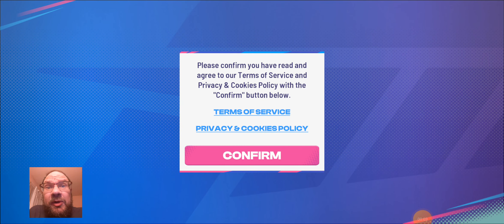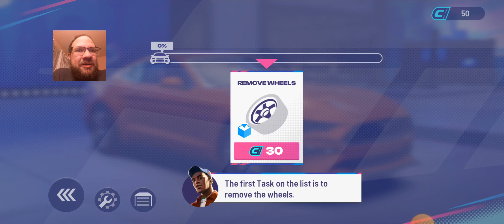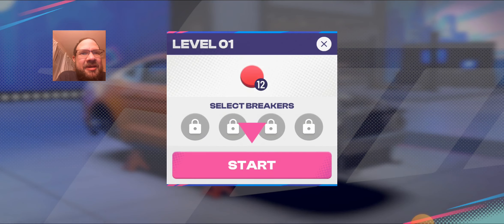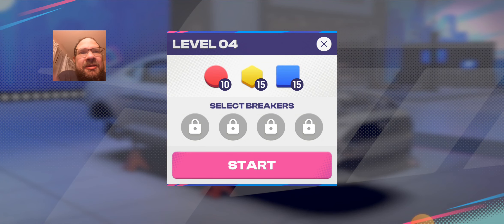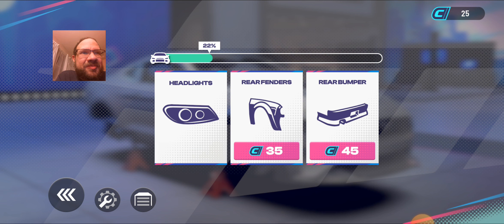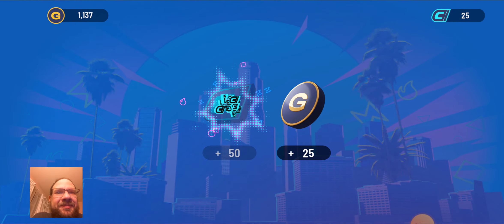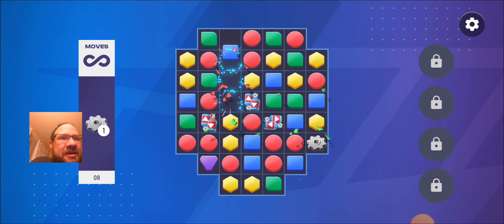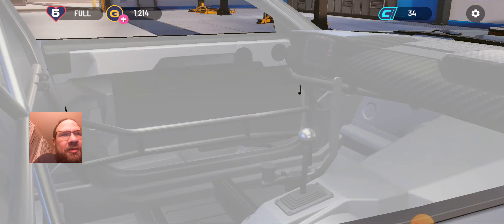TRYING THE NEW FORZA CUSTOMS GAME ------------- GOOGLE PLAY APP -------------